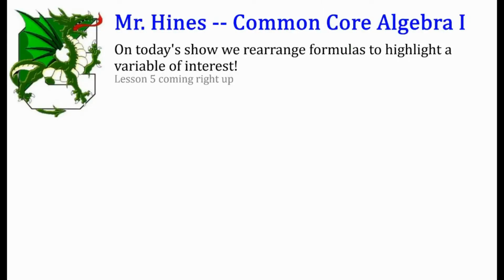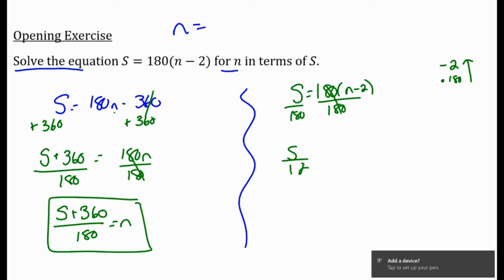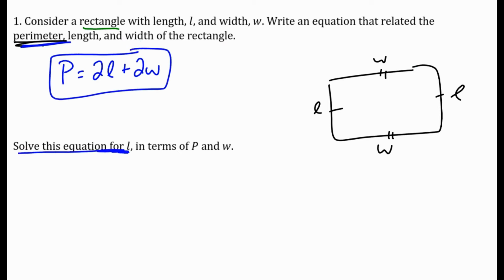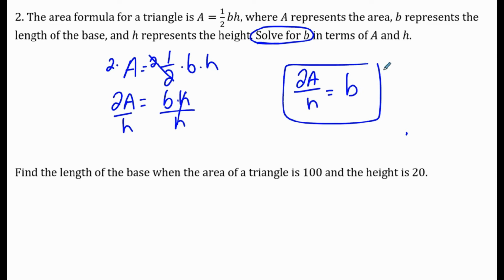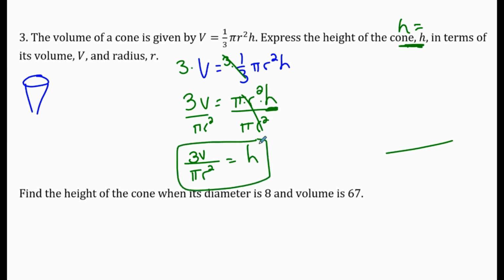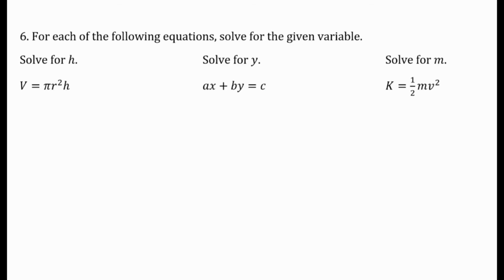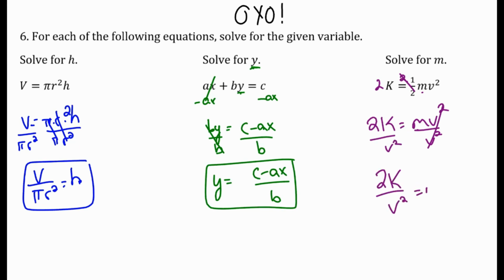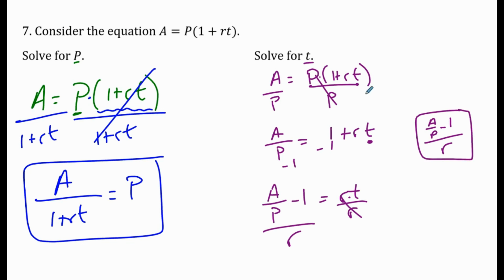Lesson 5: Rearranging Formulas